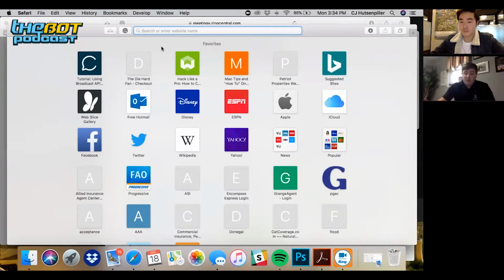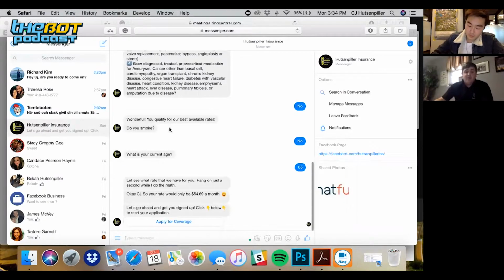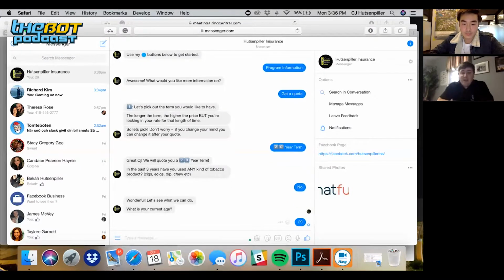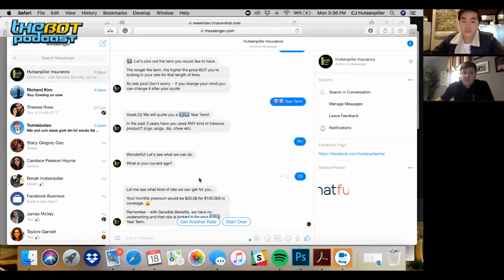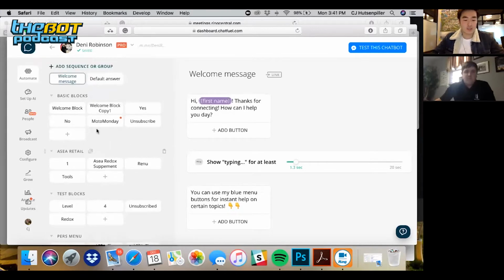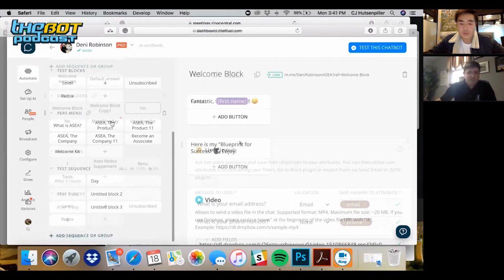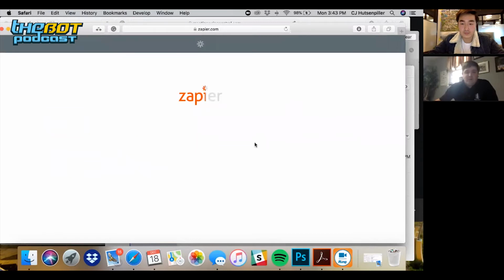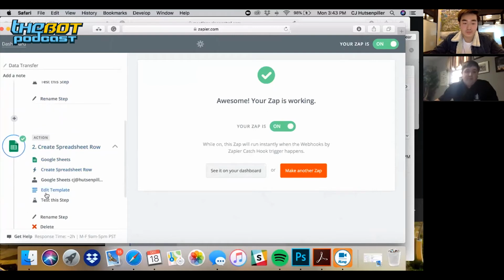$10K + Insurance Premiums In 1 Month | Cj Hutsenpiller Insurance | Introduction & Demo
If you’re interested in implementing chatbots and voice technologies into your business,